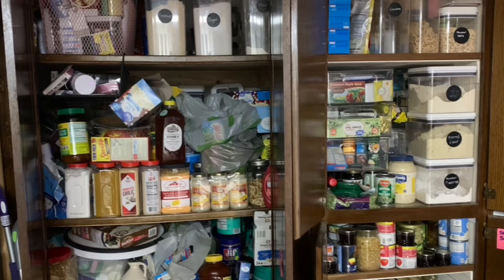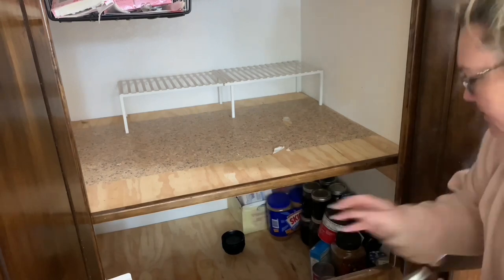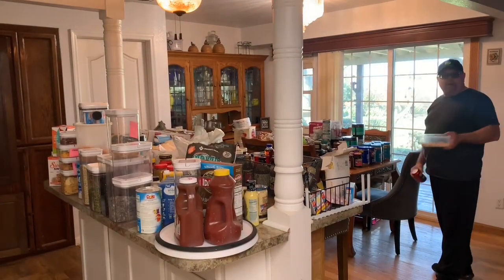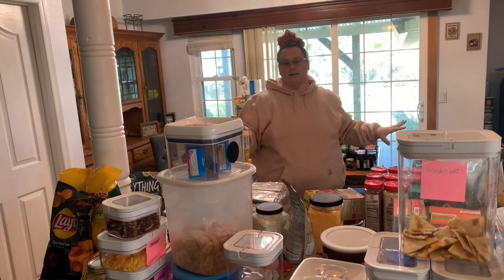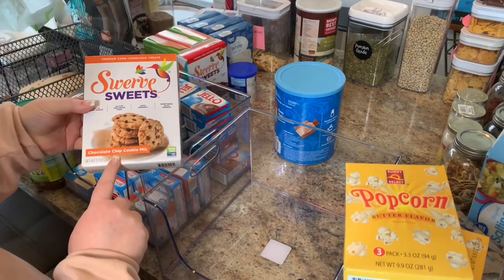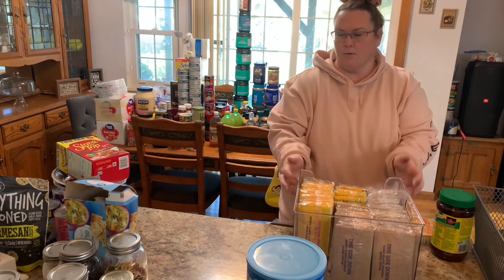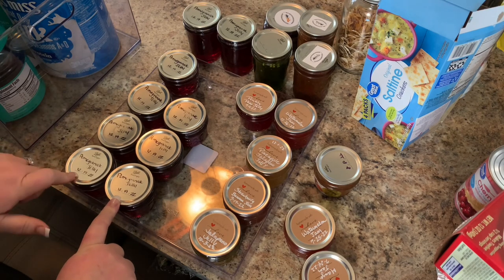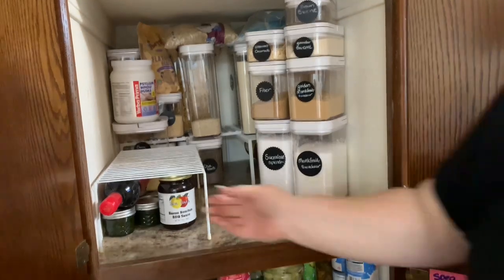Pantry organization 2023 | Making use of deep shelves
Pantry organization 2023 | Making use of deep shelfs

In this video I show you step by step how I completely reorganized my pantry and I found a solution to maximize the space in these cabinets with deep shelfs that make it challenging to access.

I used these Brightroom stackable bins from Target. They are 12 inches wide by 12 inches deep and 8 inches tall. They were a perfect fit for my cabinet space. I purchased them for $12 each in Feb 2023. The smaller stackable trays that are just 2 inches tall were $6 each.
Here are the links:
12 by 12 with front opening:

12 by 12 cube:

12 by 12 by 2 inch bin:

If you want to get some of the canisters I use here are a couple options. My favorite ones are these big stackable ones from better homes and gardens. These are the ones I store the coconut flour and almond flour in.

They also sell combo packs:

I also love this style for beans and pasta and small snacks. I have several of this style:

If you want to learn how I made the chicken soup then check out this video: